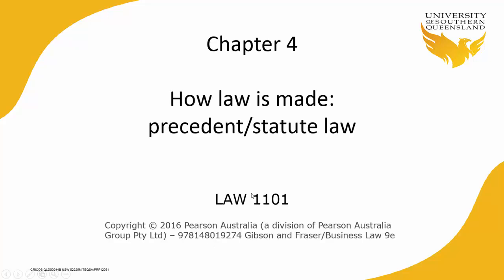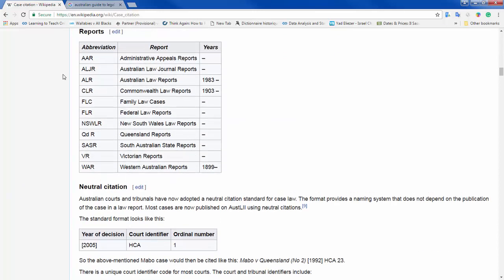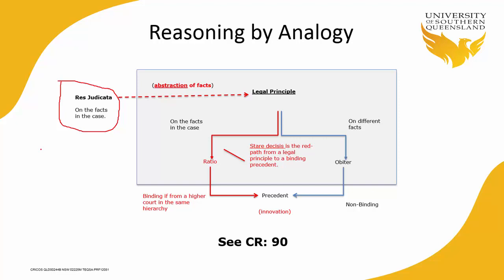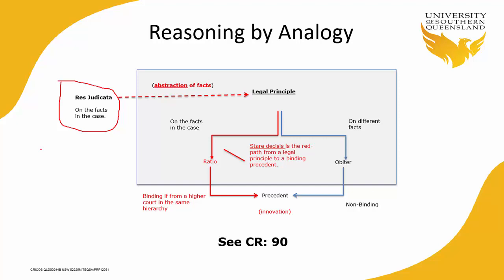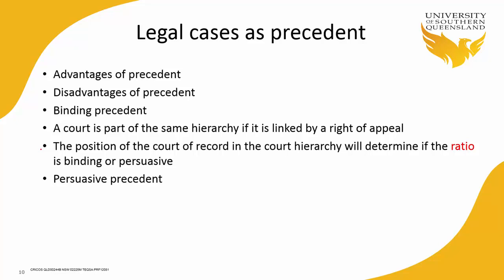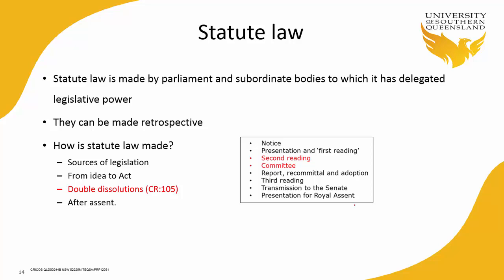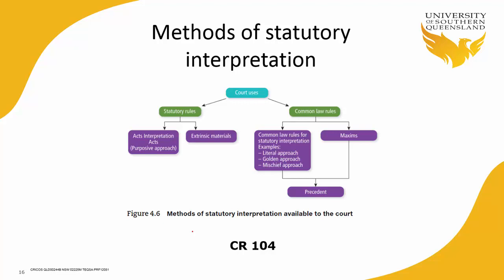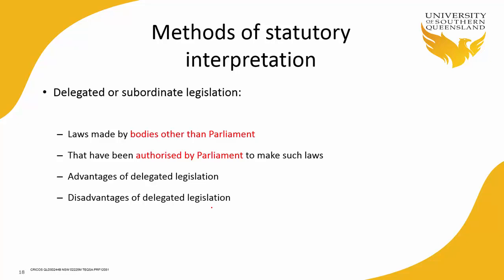LAW 1101 Chapter 4 20170424 113808 38